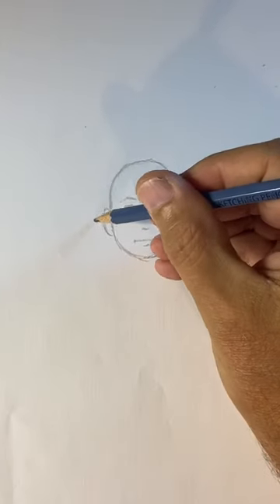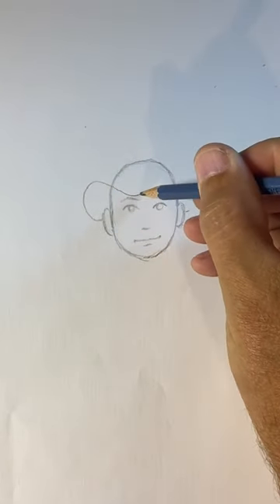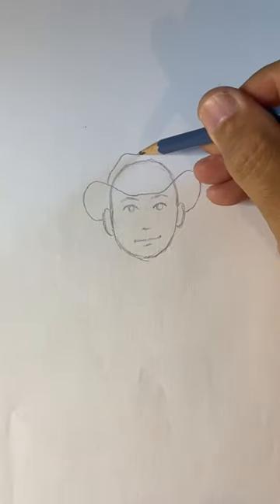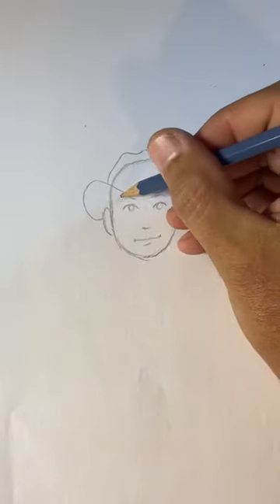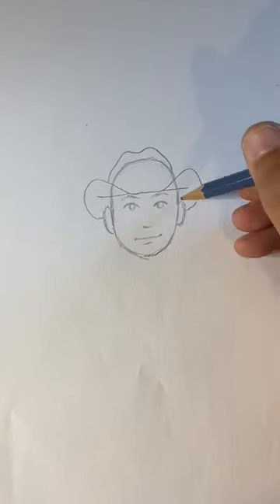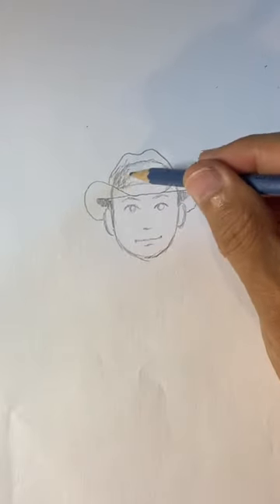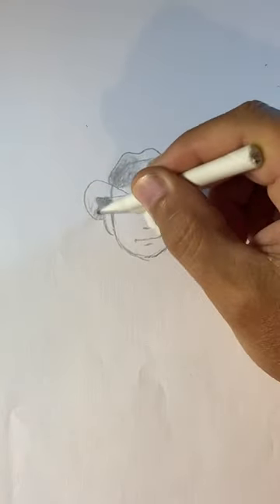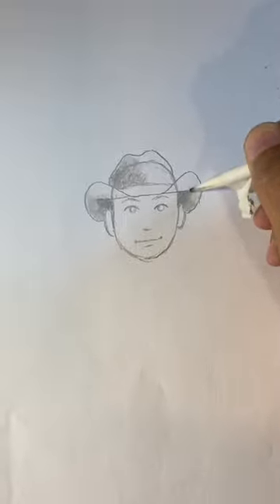How to Draw a Cowboy Hat! howtodraw a cowboyhat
In this video i show you how to draw a Cowboy Hat! We hope you and your kids have a lot of fun drawing. Enjoy the video